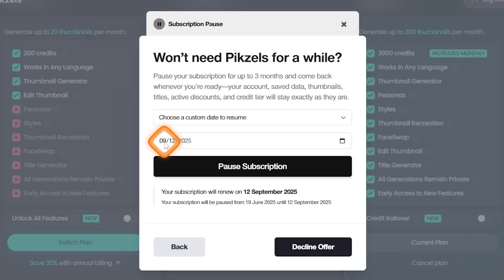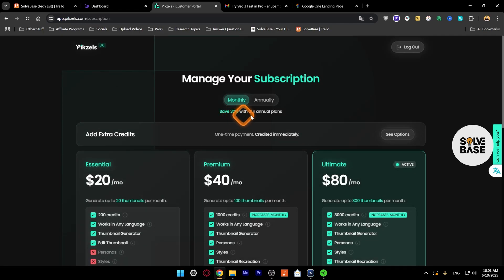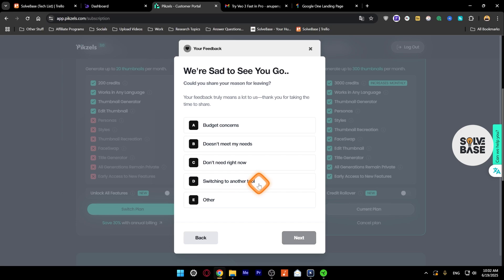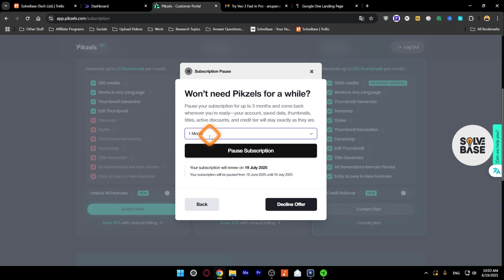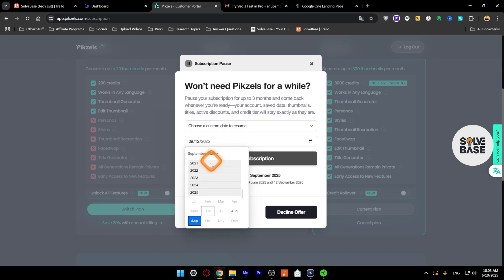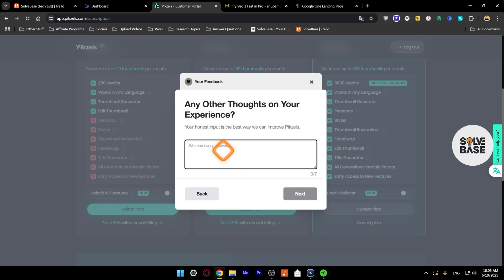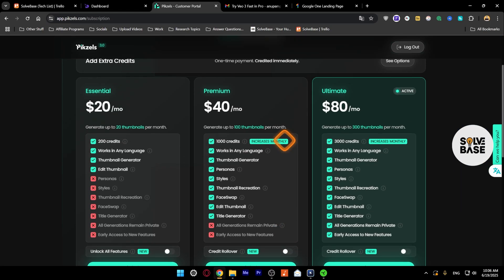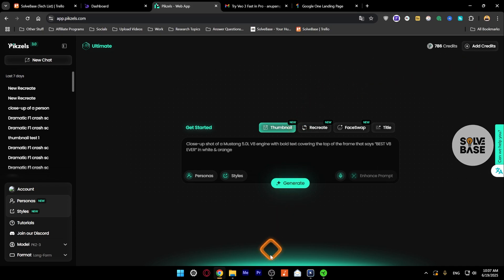How to Cancel Your Subscription in Pikzels AI (Easy Guide)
Today, you'll learn: How to Cancel Your Subscription in Pikzels AI (Easy Guide)